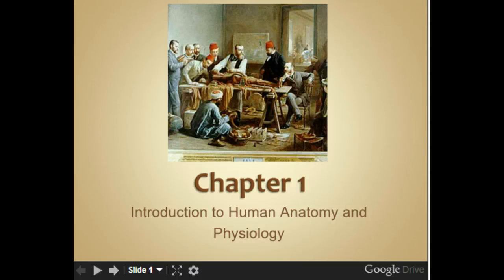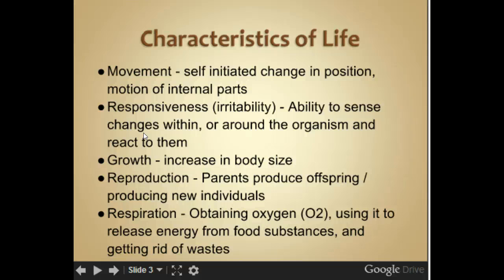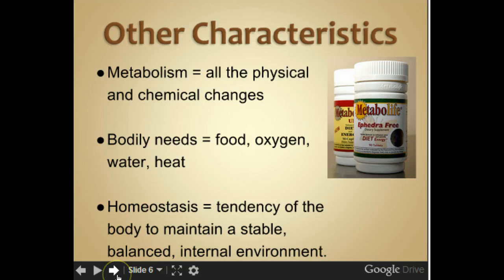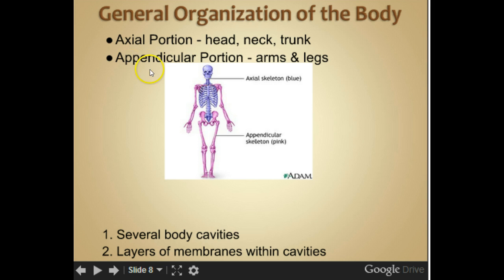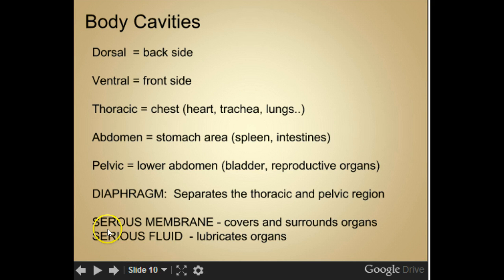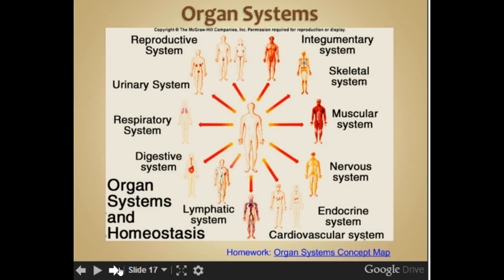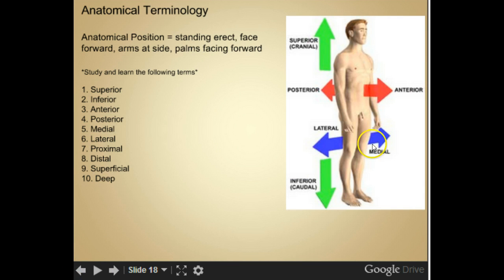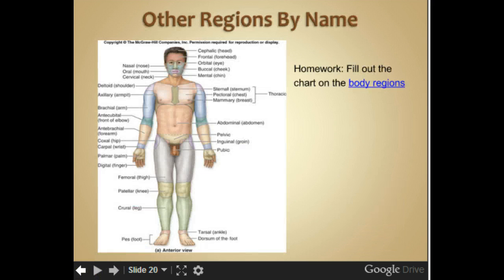Chapter 1 Introduction to Anatomy and Physiology